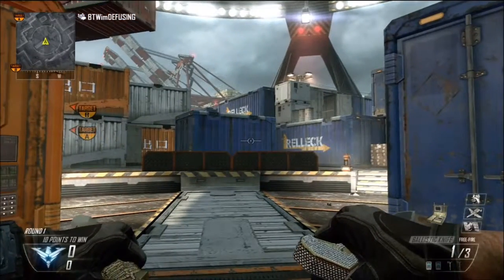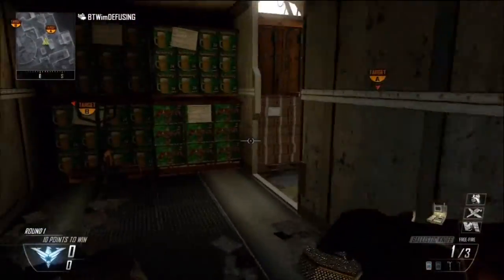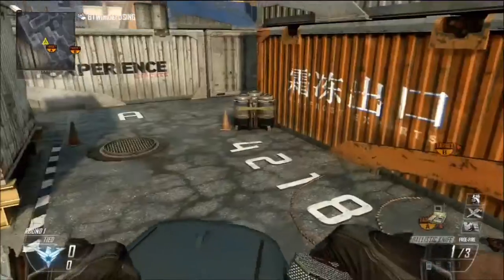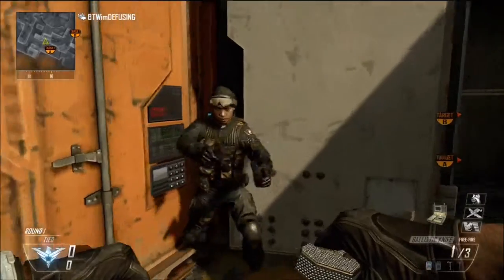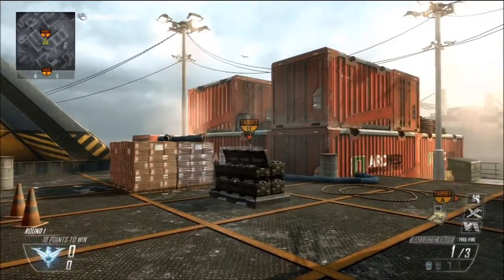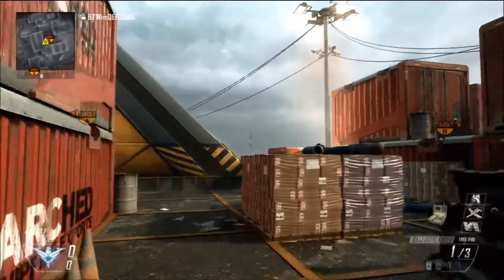Ninja Defuse Spots Episode 2 (Cargo)